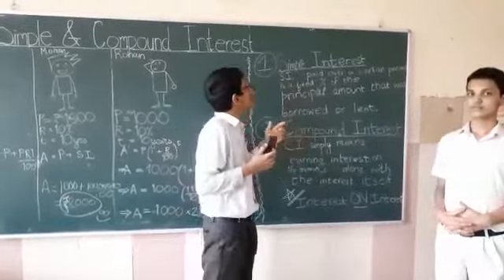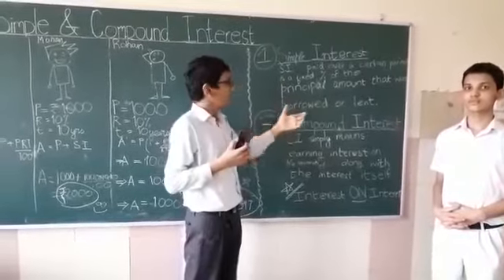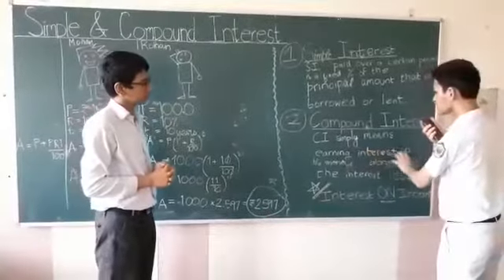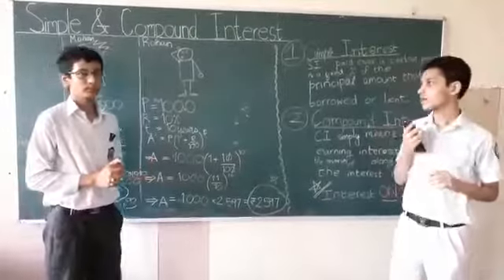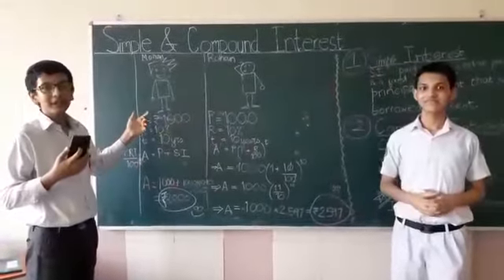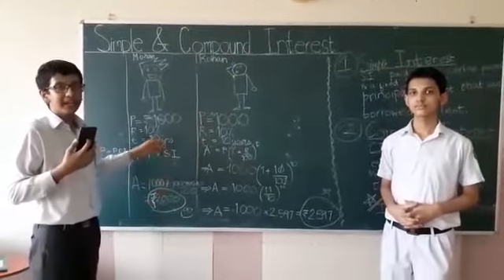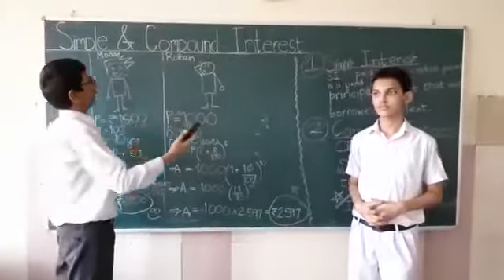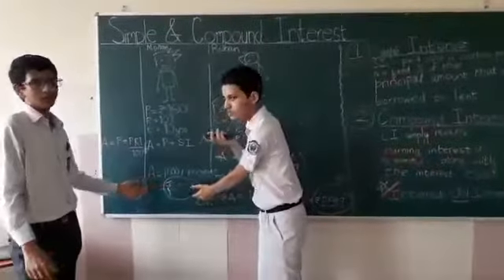SIMPLE AND COMPOUND INTEREST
Easy explanation of Simple and Compound Interest, explained by students of DPS AZAAD NAGAR